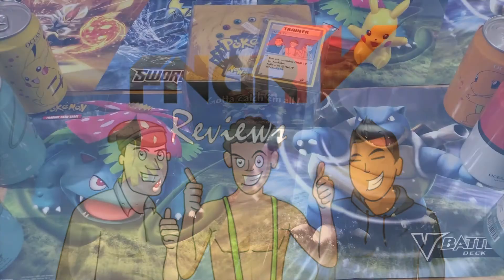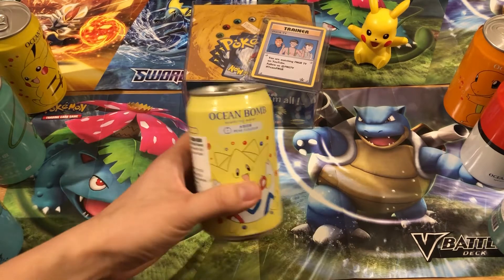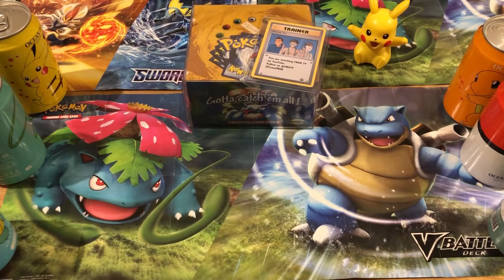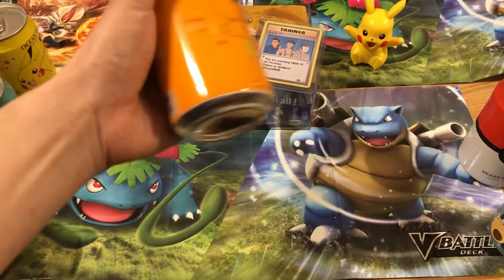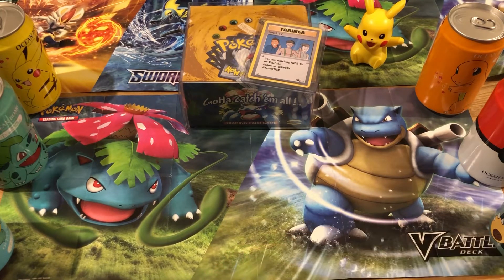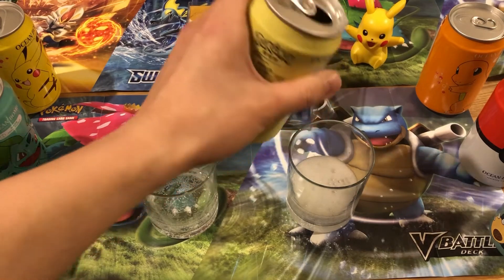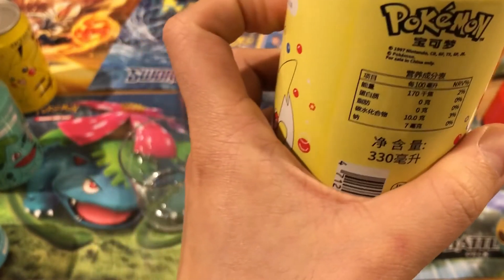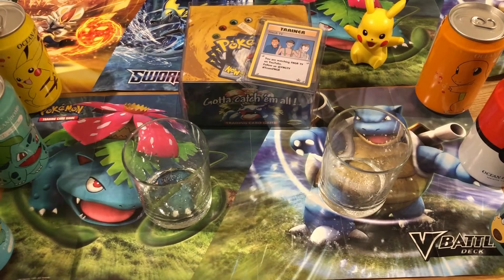Ocean Bomb Pokemon drinks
Join FngrTV as we taste test the Ocean Bomb Pokemon drinks.
Unfortunately we did not have all the flavours, we only managed to get hold of the flavours available at the time in the shop we had got them from in Chinatown, London.